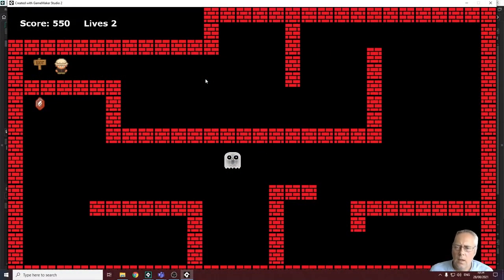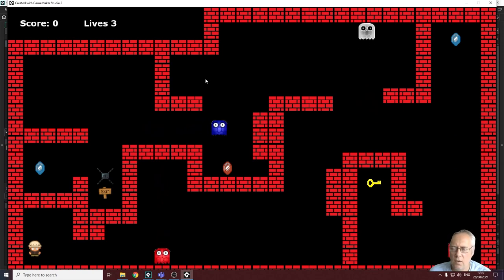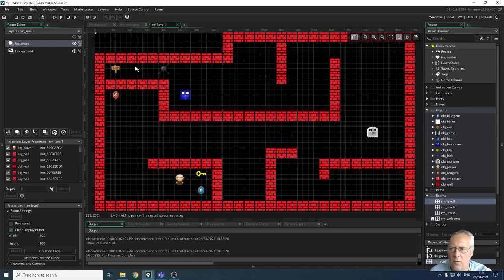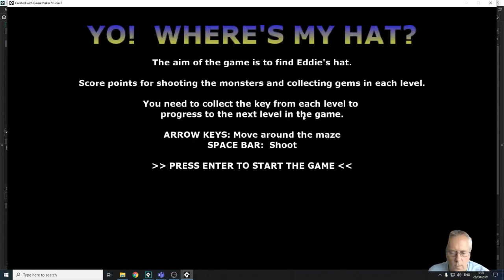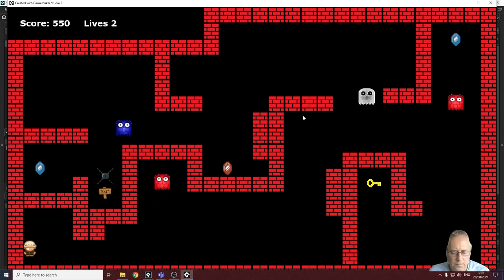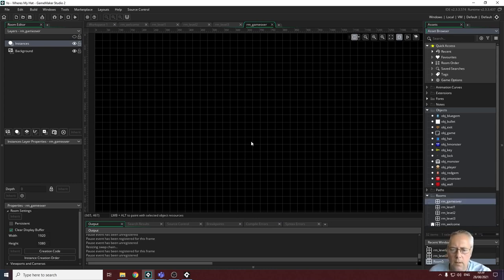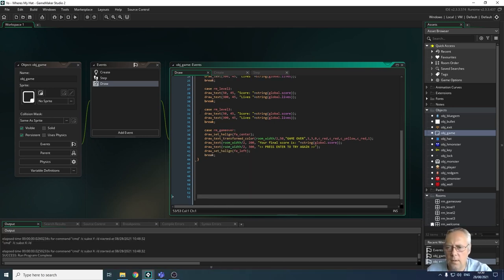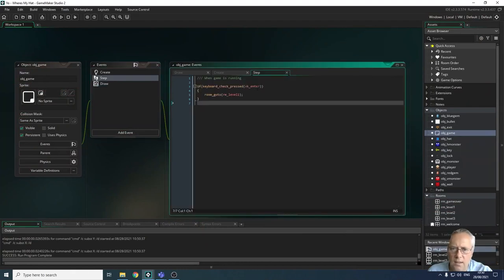GCSE Digitec - U2 - Game Over Screen And Game Restart (18)